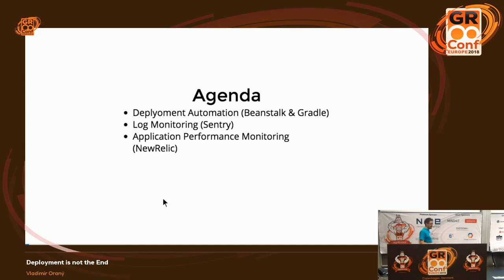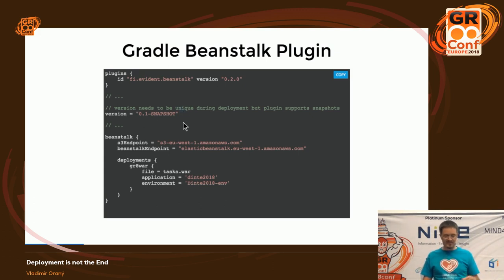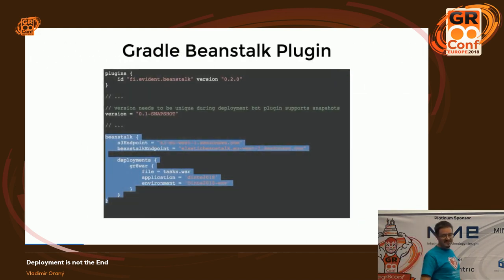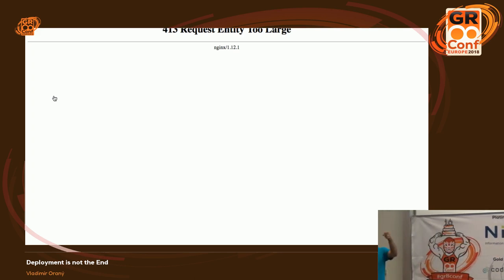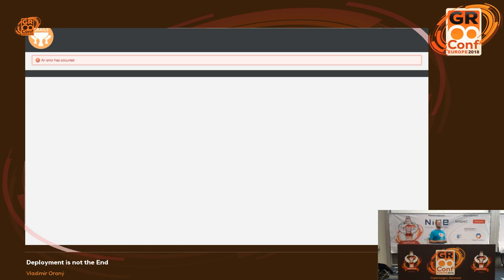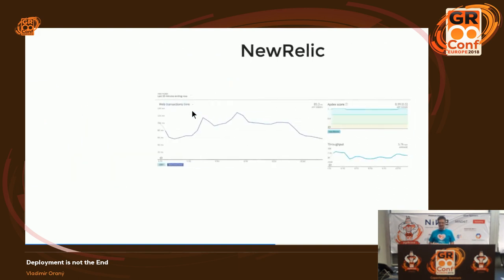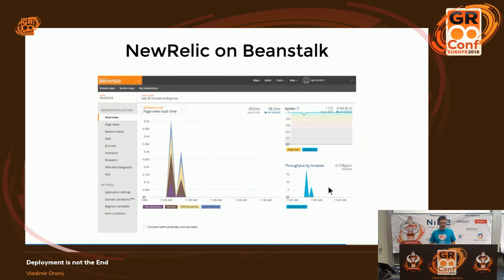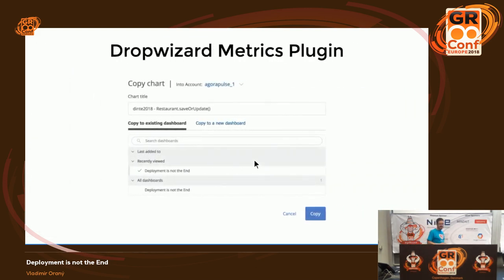Deployment is not the End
The work on a project is not over when the code is committed to the repository or your feature branch is merged. That is just a beginning. Let's learn how to use popular Gradle and Grails plugin to deploy and monitor your application on AWS Elastic Beanstalk and how to monitor it with popular tools New Relic and Sentry.